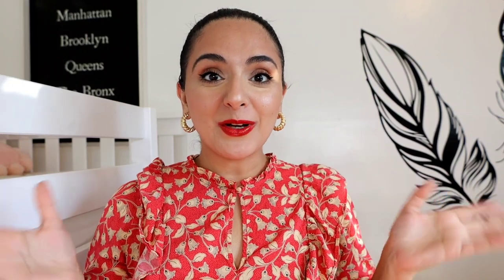New Guerlain Rouge G Velvet Metal Lipsticks - so good!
Hi Everyone!

These lipsticks are sooooo good! I love these formula! Haven't seen anything quite like this.

Love

Jyoti

Guerlain Rouge G Luxurious Velvet Metal Lipsticks

Beautiful Bohemian Dress

Fall Dress

Trench Coat

Fall Jewelery